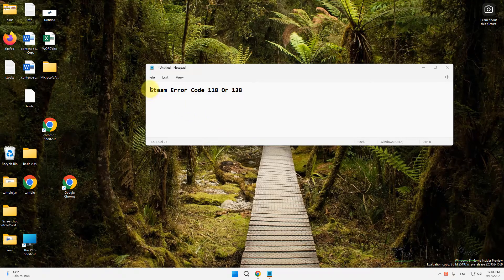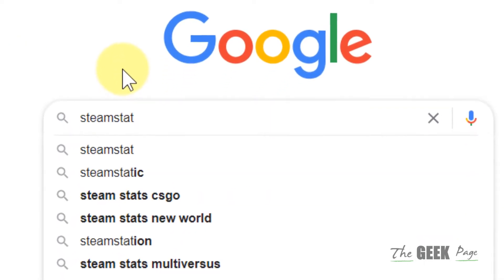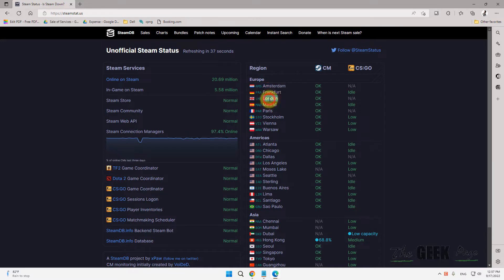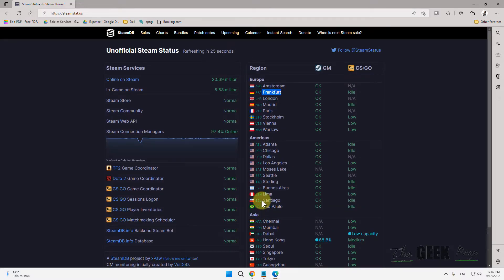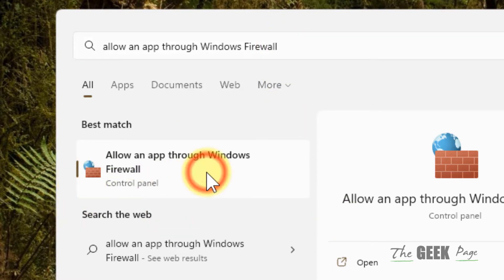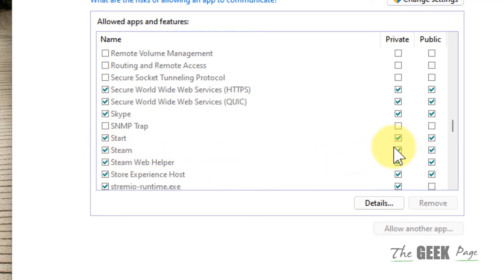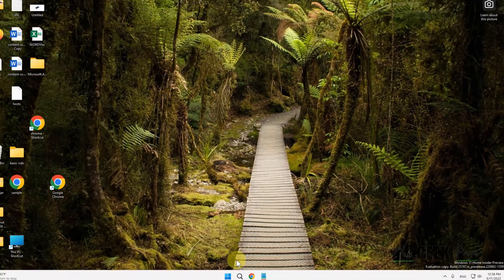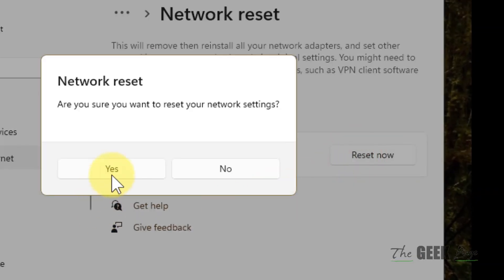How to Fix Steam Error Code 138 / 118 on Windows PC